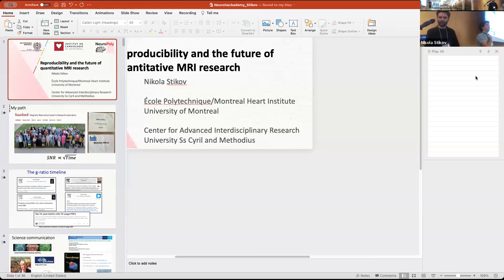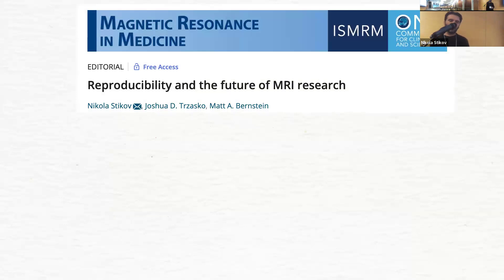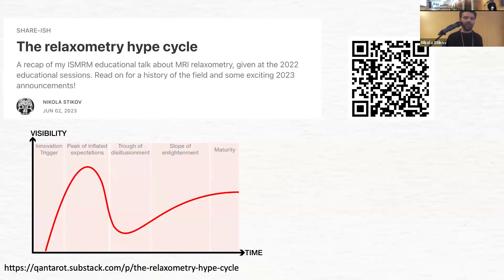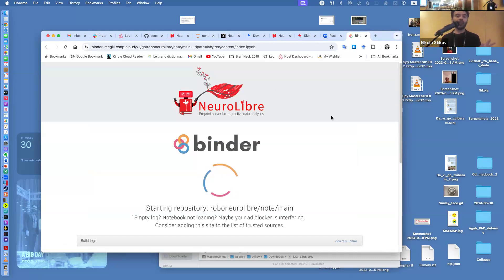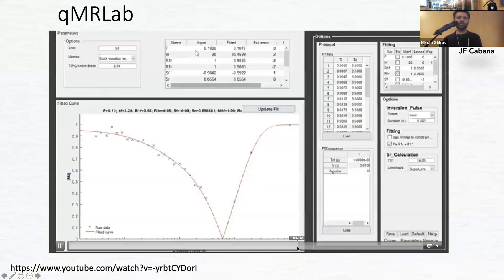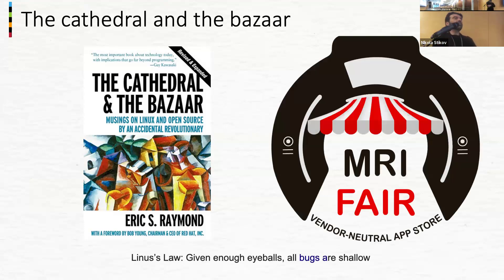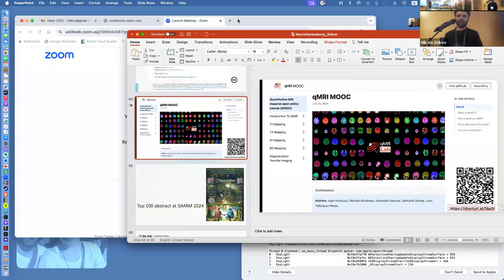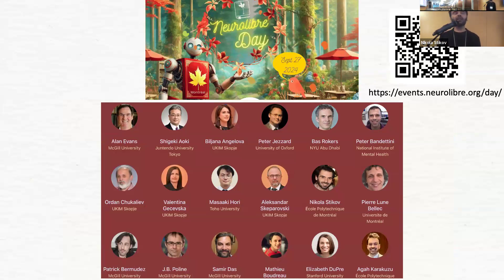Neurohack 2024: 07/30 - Reproducibility and the future of qMRI research